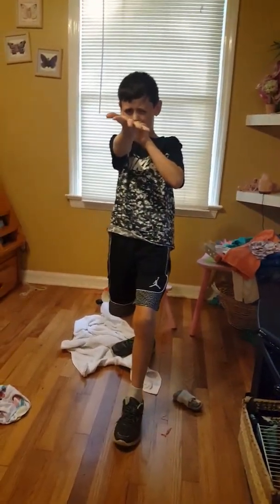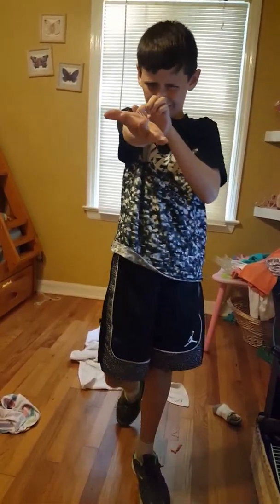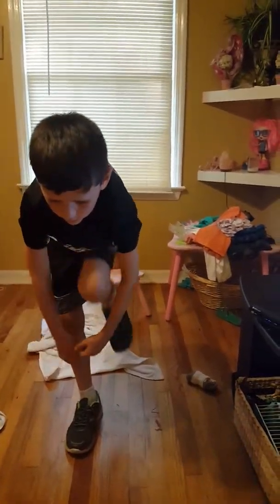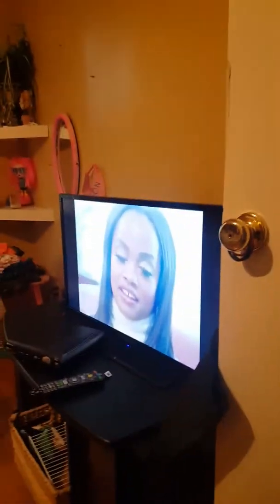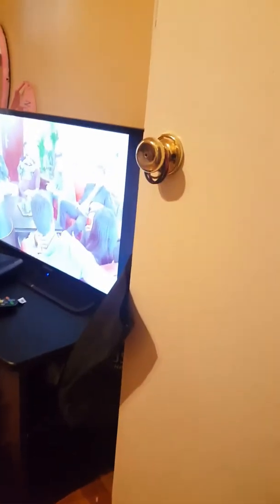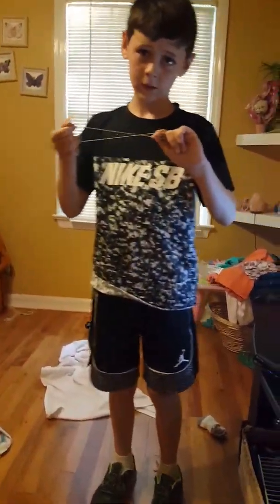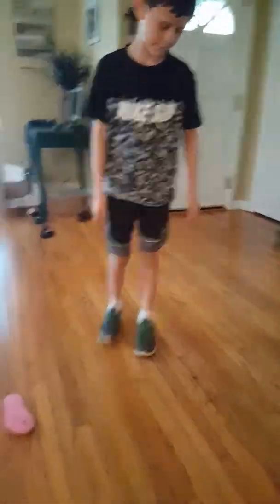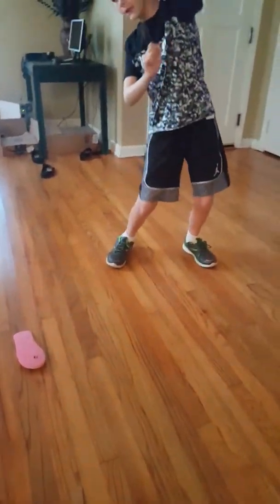Trick with rubber bands